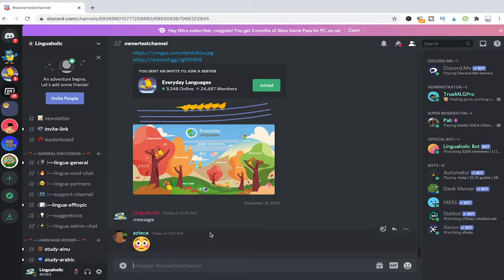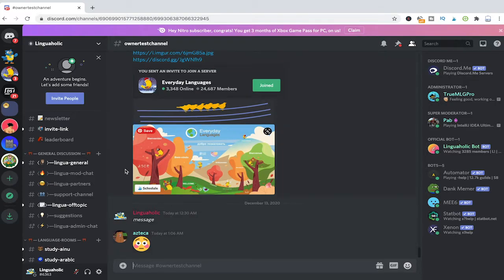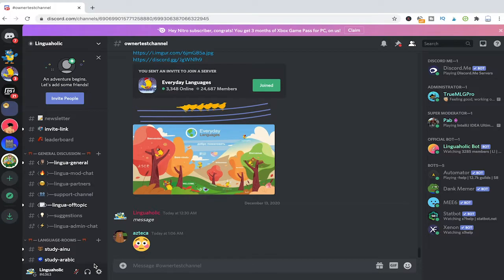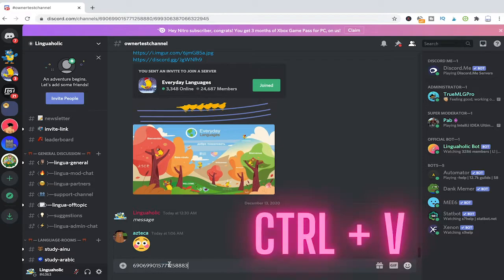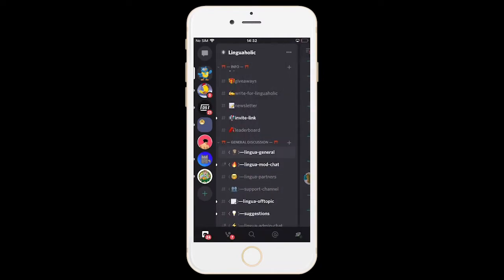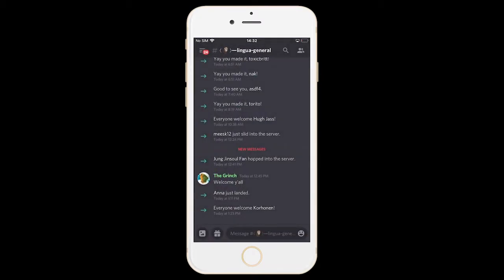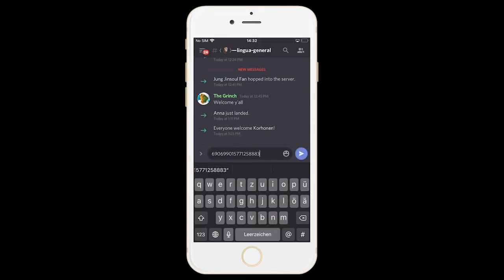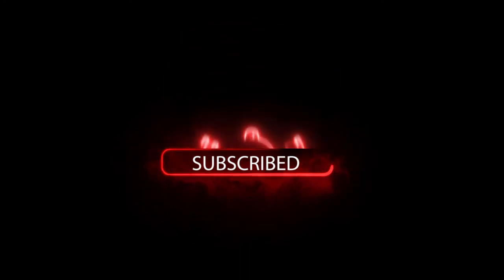How to Get Discord CHANNEL ID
Getting the ID of a Discord Channel is an easy task. Here's how you do it:

0:00 How to Get Discord Channel ID (Desktop)

0:40 How to Get Discord Channel ID (Mobile)